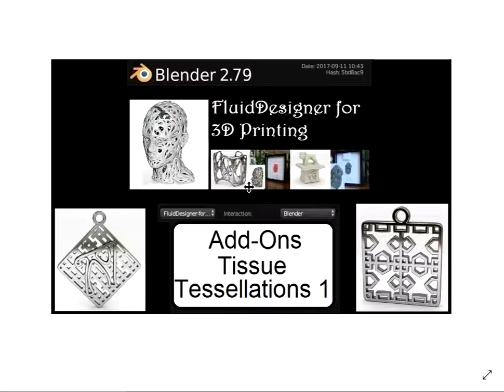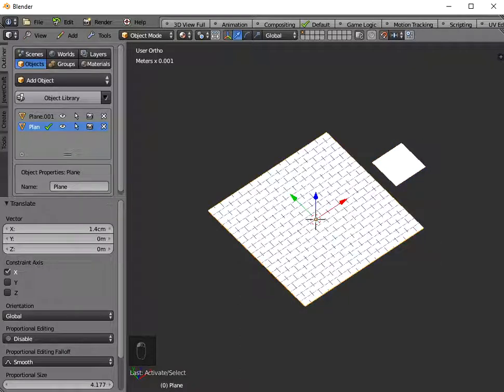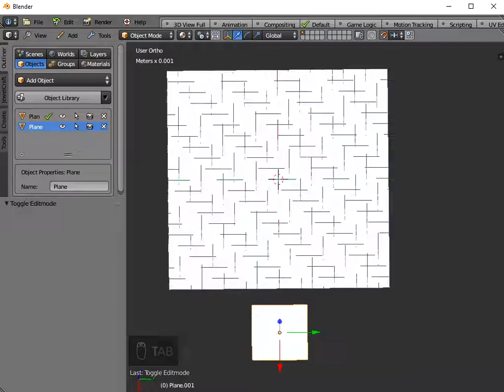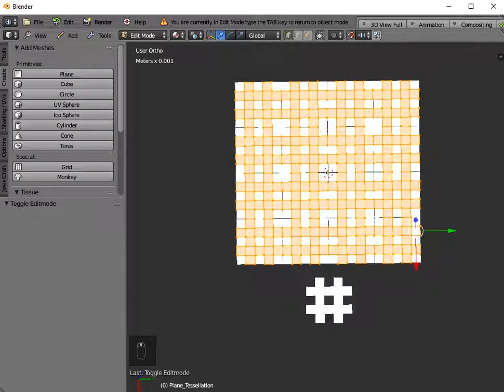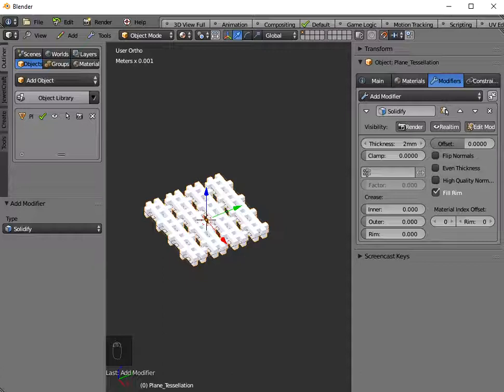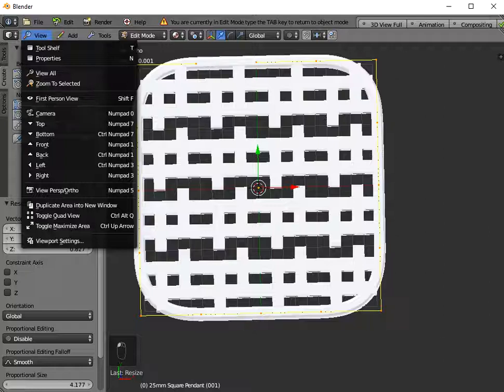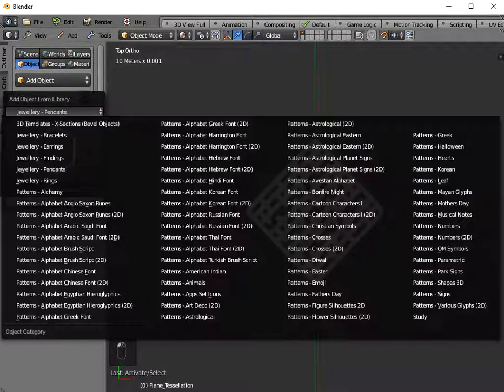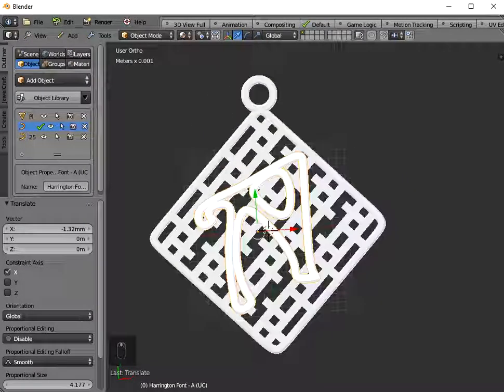Blender-FluidDesigner - Add-Ons Tissue Tessellations 1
You can download the Blender Application Template software Fluid Designer for 3D Printing (Parametric Blender) free